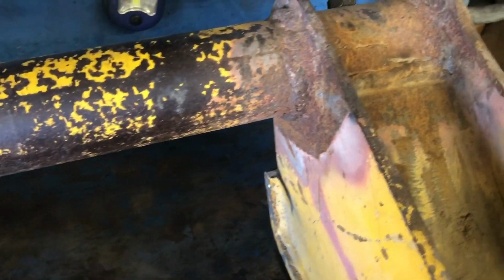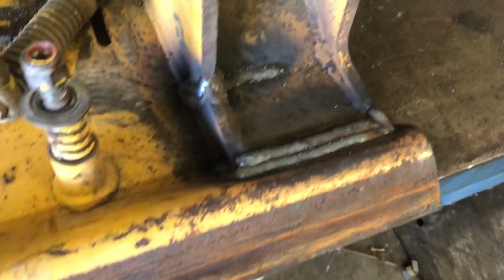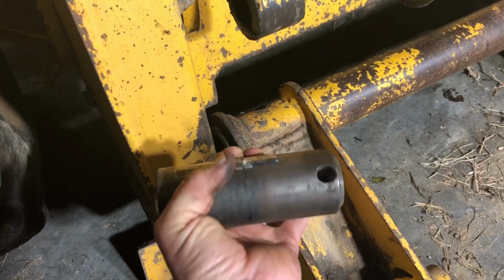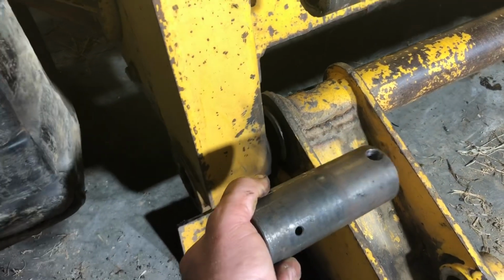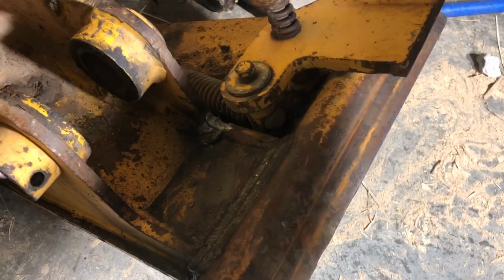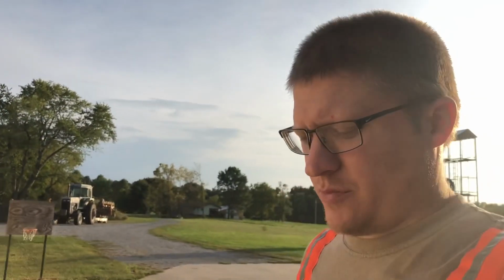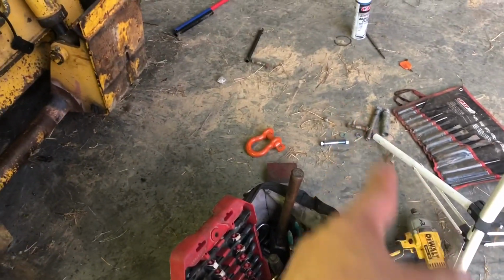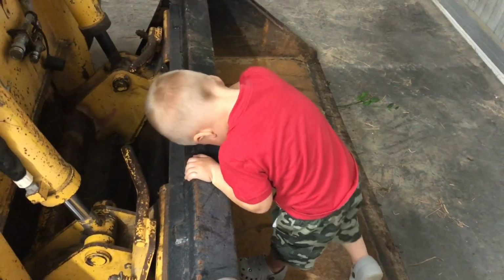Skid Steer Quick Attach Repair - Gehl 6635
Date: Ranges Sept. to Oct. of 2021 by the time I got my parts and everything.

In this video I do some work on my Gehl 6635 skid steer quick attach. I replace pins and bushings, do some welding on some cracks, and straighten the plate as it has a slight twist to it. When I’m finished the plate attached to my bucket better than ever and is much tighter at the pins.

@franklincointyforage on Facebook and TikTok.